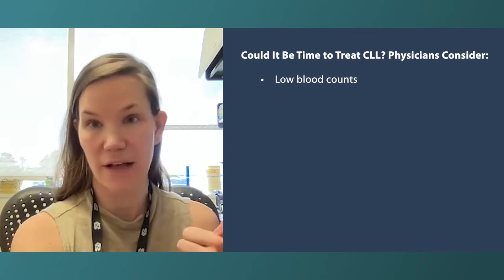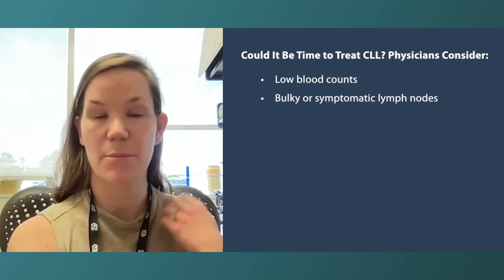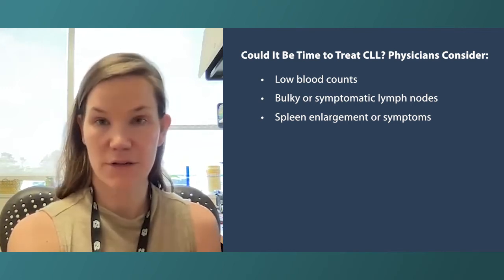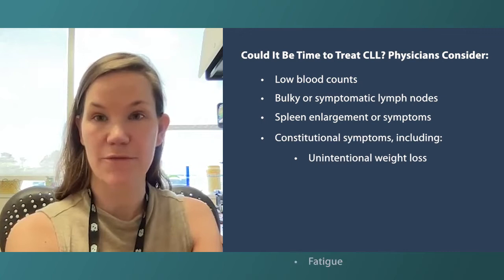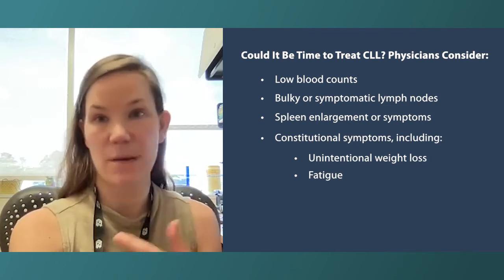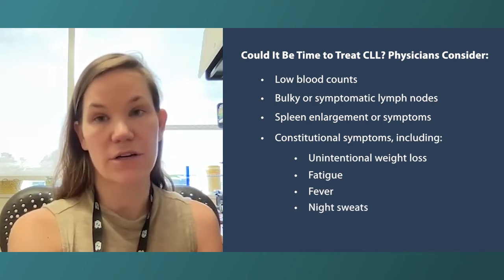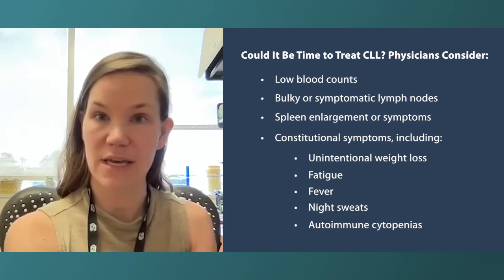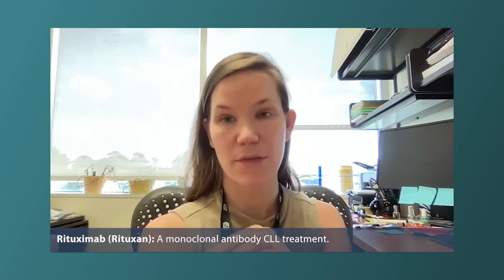Signs It Is Time to Treat Your CLL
When is it time to treat your chronic lymphocytic leukemia (CLL)? Dr. Catherine Coombs reviews the criteria doctors consider when deciding whether it is time to begin therapy.

Dr. Catherine Coombs is an Assistant Professor of Medicine in the Division of Hematology at The UNC Lineberger Comprehensive Cancer Center.